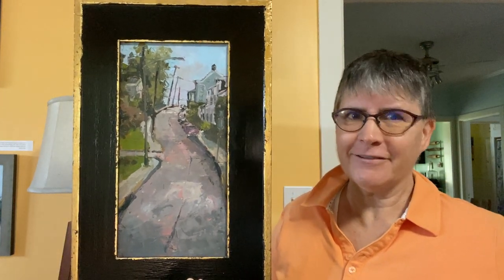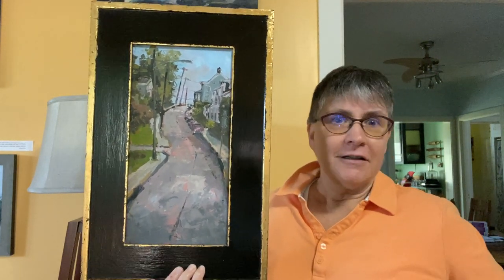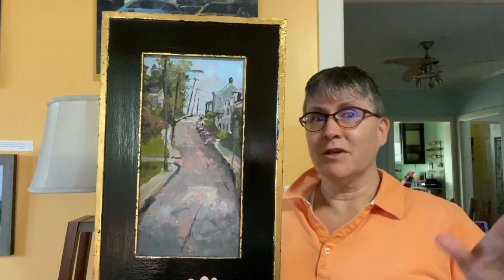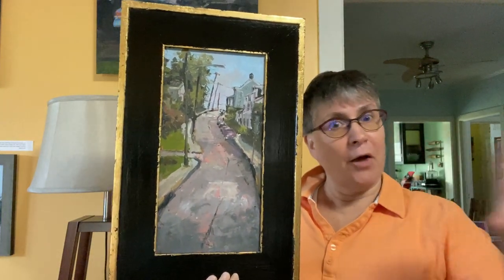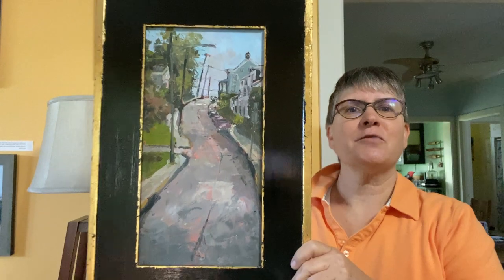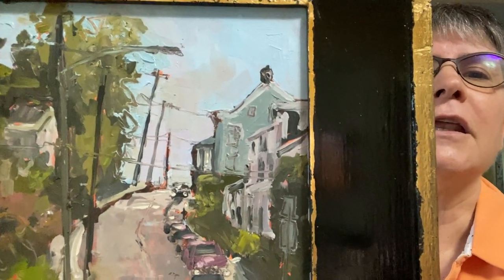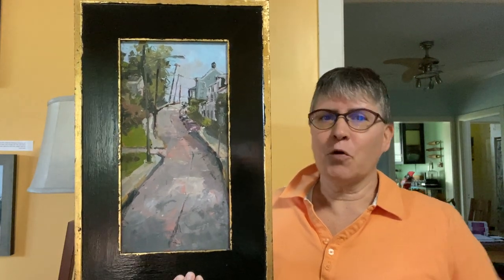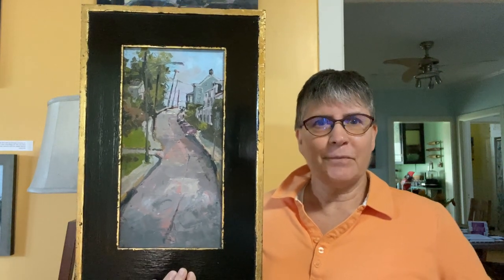Painting chat: Cattywampus way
Sarah Baptist, plein air urban landscape oil painter  talks about this whimsical painting...Cattywampus Way.